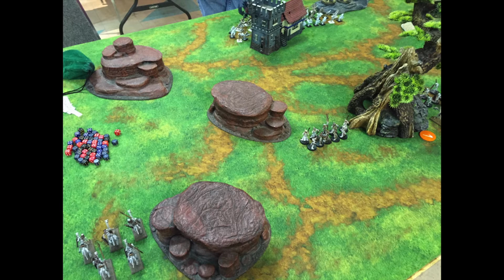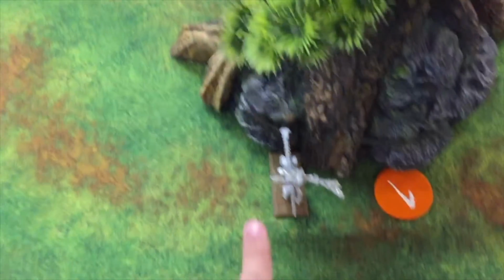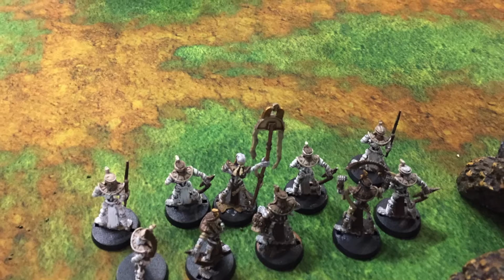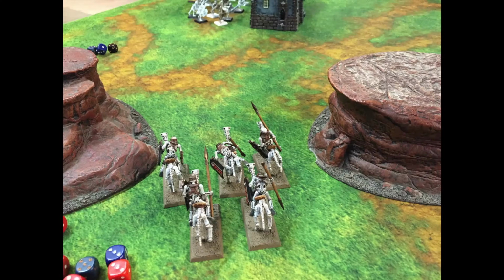Tactical Corner : Age of Sigmar : Tomb Kings vs Death Battle Report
Tactical Corner Age Of Sigmar Video - The Tomb Kings vs The Death (Vampires) army. Talk about tactics, strategy and the game in general. This short video serves as a How To play with the tomb kings as we learn the game together!

for all your hobby and gaming needs, ships worldwide!